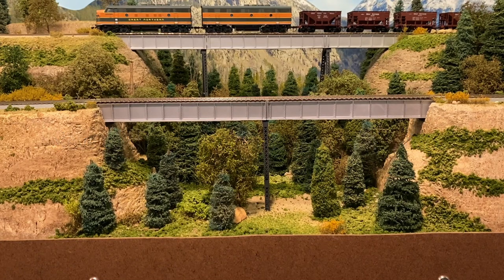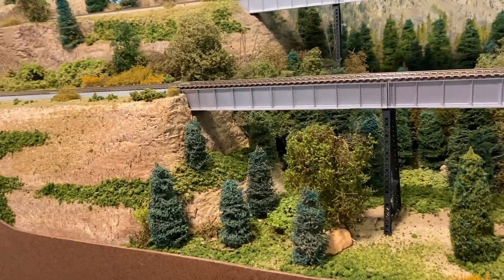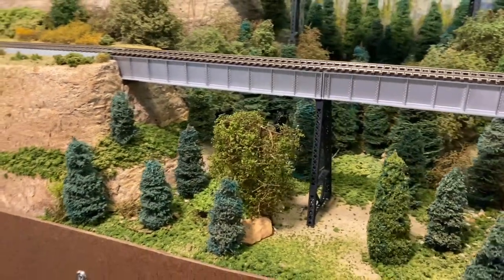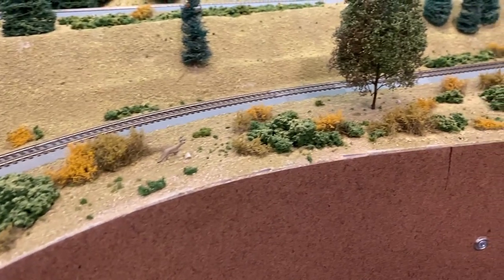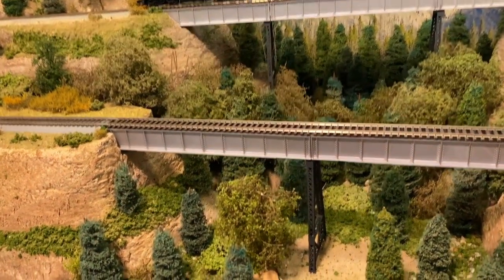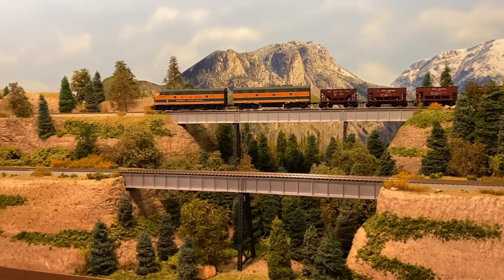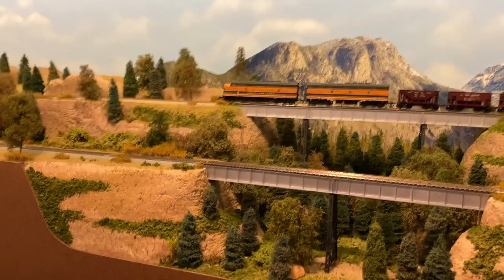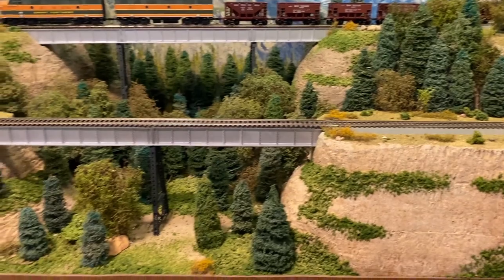Johns Trains HO Scale River Gorge Update 10.16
Modified landscaping! Lots of pics at the end.